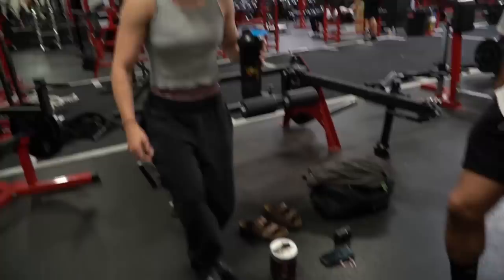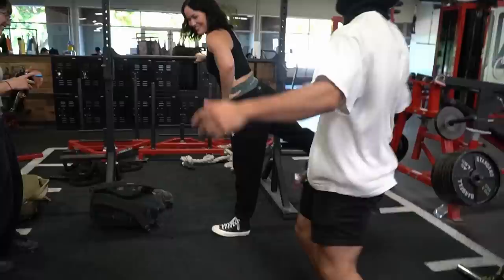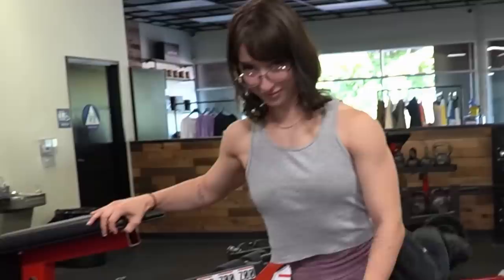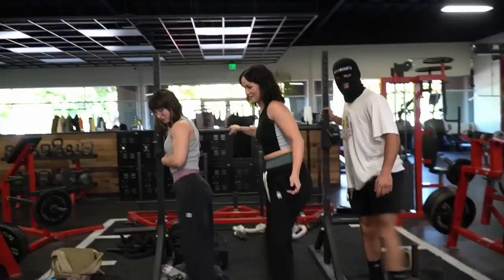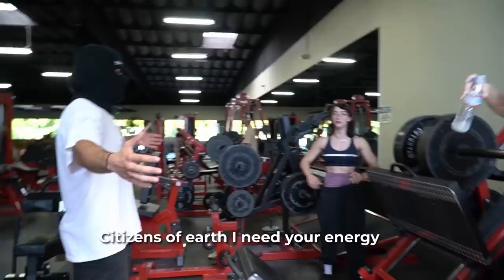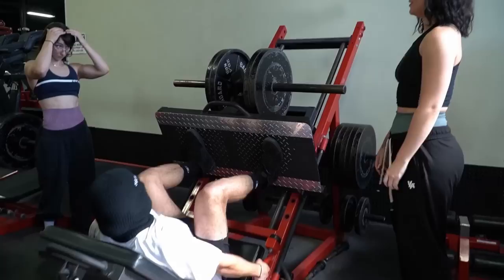Saiyan Leg Day w/ LEANBEEFPATTY and MENANADOS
In this video I had the opportunity to train legs at Zoo Culture with 2 really awesome girls! I really enjoyed filming this with them so go show them some love. Follow their pages and use their codes if you're a real 1.

Timestamps:
00:00 - Movie Trailer Status
00:16 - Introductions
00:42 - Tip for my dudes
00:54 - NSFW do not pause plz
00:57 - Creatine and chicken legs
01:11 - Patty peer pressuring me
01:43 - Tutorial: how to put powder into bottle
02:11 - Best laugh ever
02:22 - Geez some people man
02:32 - Dance skillz
02:39 - Footwear expert
02:52 - Best leg swings on Youtube
03:16 - Patty's hips are flexible
03:31 - Fight tips
03:40 - Interviewing the Menanados
05:00 - Shots have been fired, man down
05:30 - Test handshake
05:36 - Patty is Donatello
05:48 - I'm gifted
05:52 - Happy bday Kobester
06:07 - Leg press of the gods
07:16 - Train as hard as Mena
07:32 - The legend Puhtricia
07:58 - If you were a dog
08:18 - The drop set of DOOM
11:26 - Big silly goose energy
11:40 - Gummy bear collab
12:09 - How the calves looken baby
12:16 - Andrew Tate
13:04 - Mena has game lmao
13:14 - Patty is a saint no cap
13:35 - Groups cartwheel festivities
13:54 - Lunges of death
14:34 - I'm actually Bibleman
14:54 - Aggression release
15:21 - Patty got that grip strength but more Tate
15:34 - Oreo cheesecake lovers are based
15:49 - Last set best set, shoutout JJW
16:06 - Patty uses her peripherals
16:31 - Leg extension gainz
16:48 - Anticlimactic
16:56 - We fused and made fat Gotenks
17:02 - Flips
17:06 - Ceremonial mask deliverance to 2 worthy mortals
17:31 - Chipotle fun
18:04 - Lettuce is beta lowkey
18:16 - Ending the night with lactose
18:36 - Outro
18:56 - Favorite blooper lol